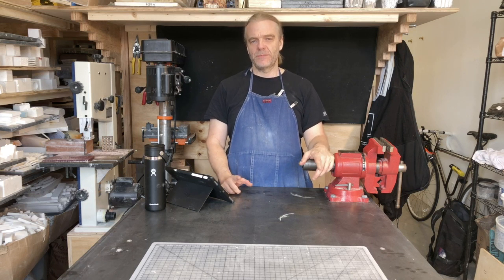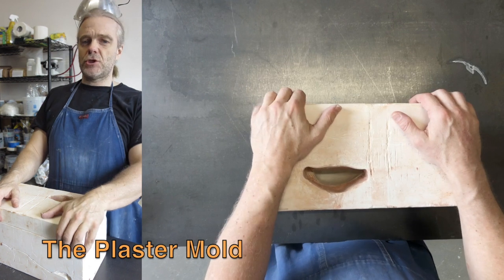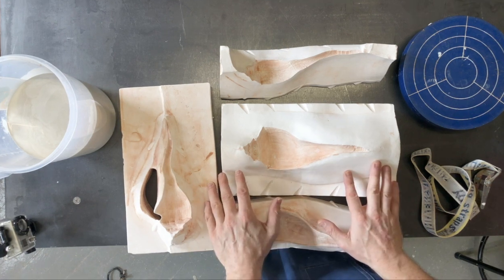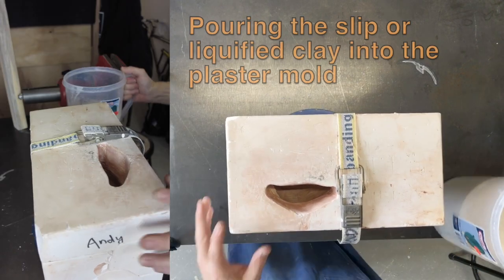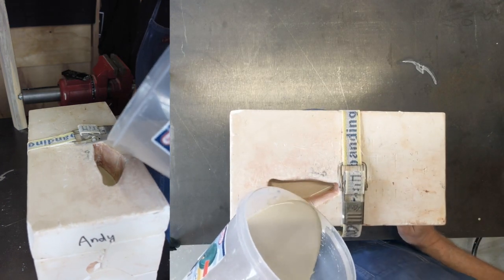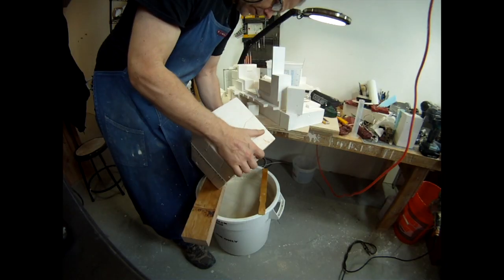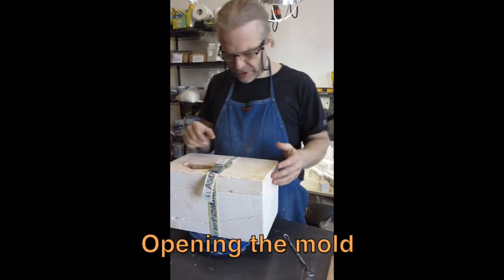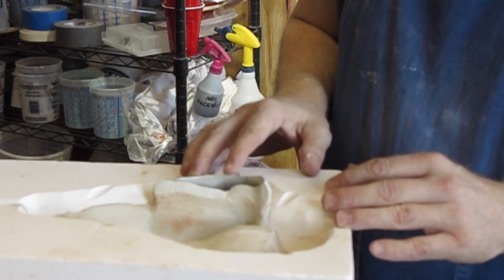Slipcasting Ceramics Guaranteed results every time!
Demonstrating how I slipcast ceramic porcelain objects. I am making a replica of a shell using a 4 part plaster mold. I go through the entire process beginning to end.
Supporting Actor: TeamLeader D

Table of Contents:
Intro 0:01
Set Up 0:25
The Plaster Mold 1:29
Assembling the Mold 2:49
Pouring the Slip into the Mold 4:26
Describing how Slipcasting works 6:19
Dumping Slip out of Mold 7:12
Opening the Mold 9:17
Surprise 12:55
Examples of Porcelain Shells 13:47

Why Slipcasting?
I think of it as a niche of ceramics. Many artists, and in industry where it’s typically used, slipcast to easily replicate forms. Once the mold is made it’s easy to slipcast many pieces. Therefore most artists spend most of their creative energy on decorating the piece with various finishes. With few exceptions, slipcast work can be finished with the same processes as normal cream or throwing clays.

Something I really like about slipcasting is it’s ability to make hollow forms. Think about that, most processes that use molds by default create solid forms. Concrete poured in a form comes out solid. Pour plaster into a mold, it comes out solid. A hollow form is hard to make in a mold. Slipcasting’s unique ability to make a hollow form is the foundation of many of my processes.

Some specifics on the slipcasting process.
After the liquified clay has been poured in the mold, water is absorbed by the plaster via capillary action. A residual skin is built up on the surface of the plaster inside the mold.

capillary action of water absorbed into plaster mold
The longer the slip is left in the plaster mold, the thicker the skin becomes. You can think that the liquified clay is basically a liquid center with the clay skin as the shell, much like the liquid centers in a box of chocolates.

After the slip has remained in the plaster mold long enough to develop a sufficiently thick shell (typically 20-60 minutes but can be longer), the liquid center slip is drained from the mold.

The remaining shell can then be removed from the plaster mold. Slipcast ware tends to be fragile until it gets to the fairly dry leather hard stage. Once there a person can start applying finishes the same as other clays.

Camera I'm using overhead DJI Action
Ford Cup for measuring Viscosity
Specific Gravity cup inexpensive at Amazon
The cabinet scrapers I use
Water Sprayers I use
Inexpensive ribs I use, super thin!
Glaze mixer